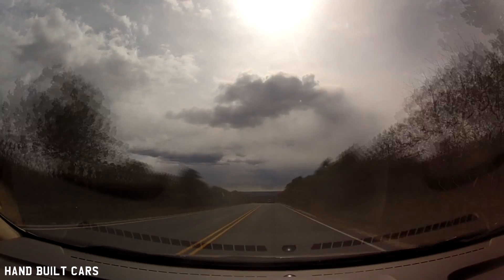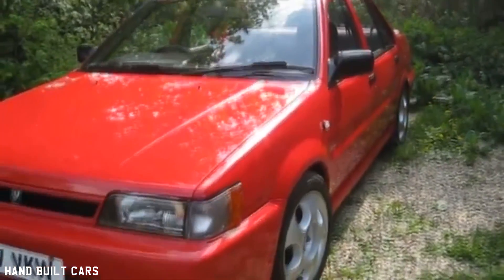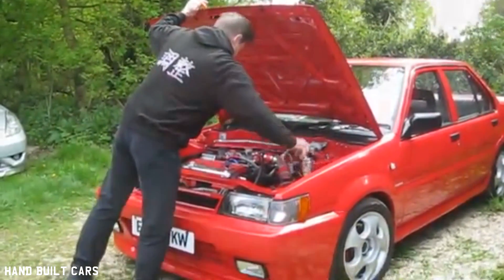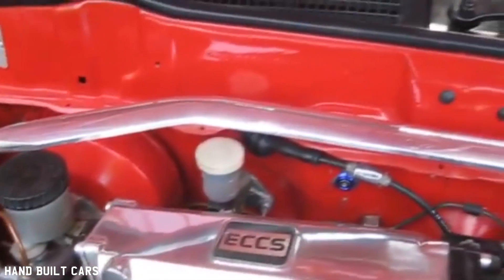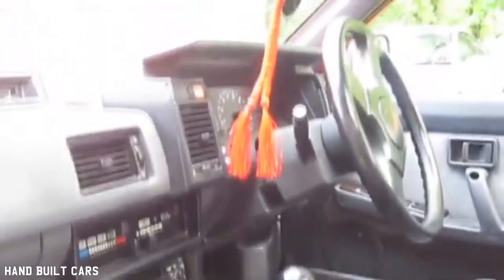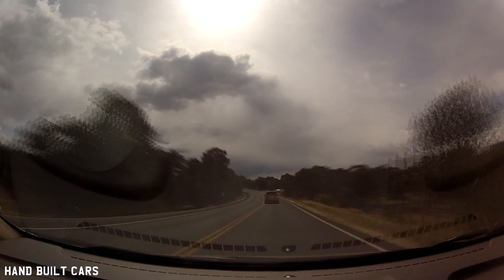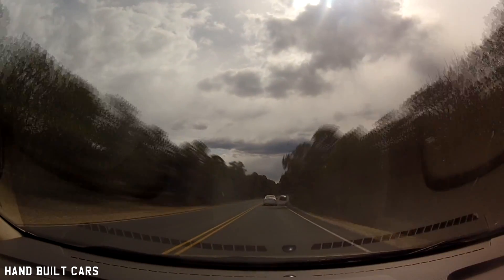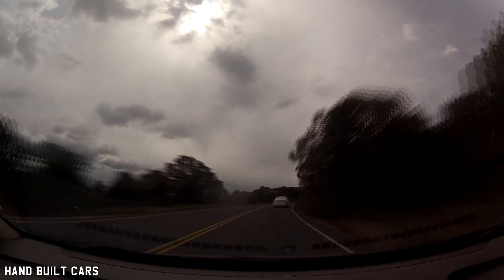Viewer's Projects: 1988 Nissan Pulsar Sunny N13 JDM Restoration Project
Big Thanks to Matt from Kyusha Style Tuning for submitting your project!

Big Thanks to my Patreons for their support! :)
★ Luis Del Cid